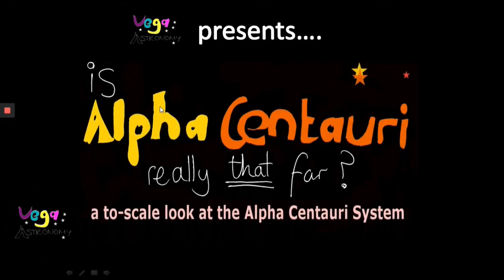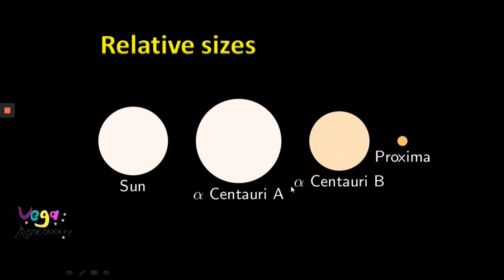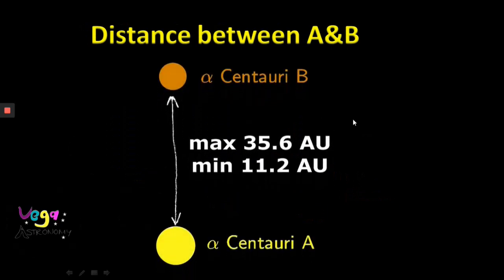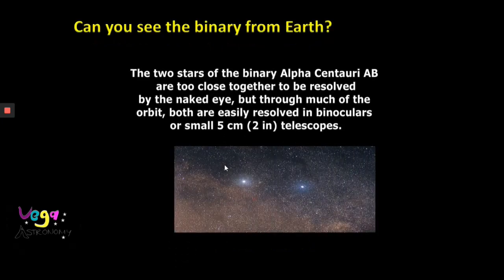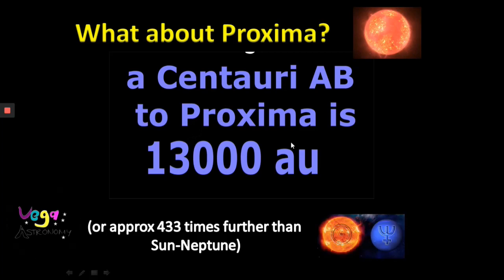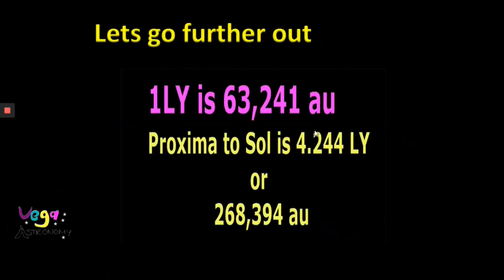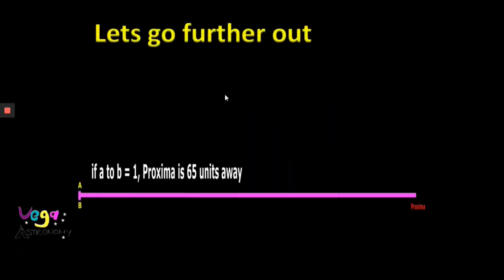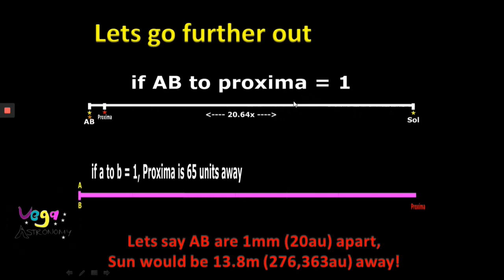How far EXACTLY is the ALPHA CENTAURI system?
Let's look at how far from Sun the Alpha Centauri system is.. as close to scale as is reasonably possible